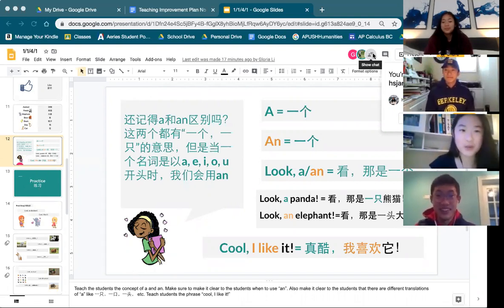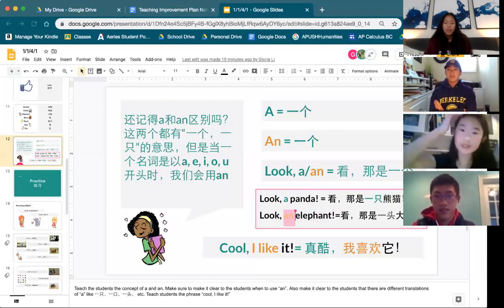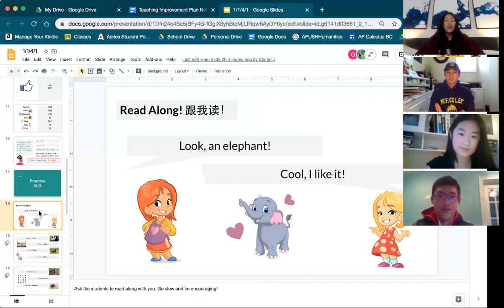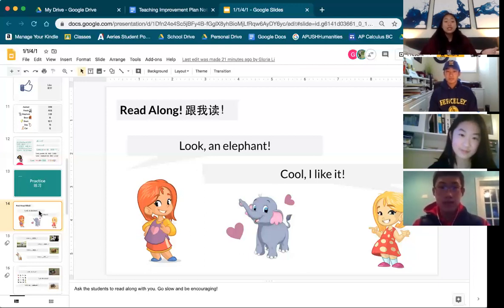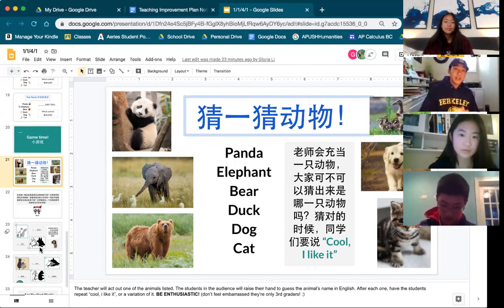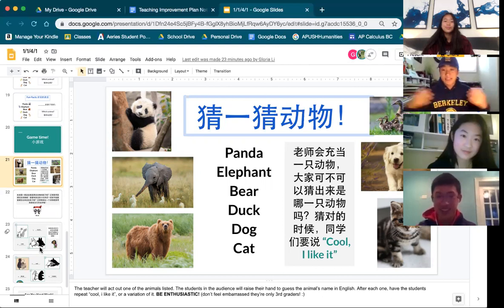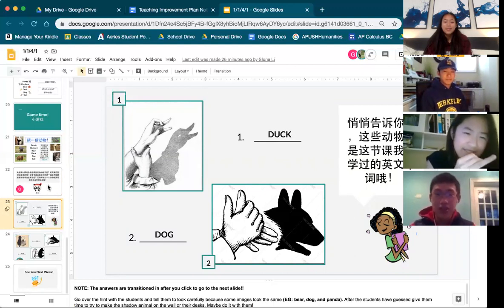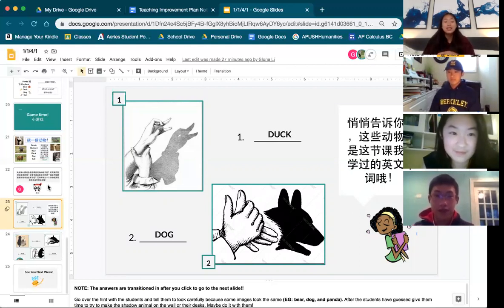Teacher Workshop Ep3 - Essential Skills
This is the third episode of the Teacher Workshop series. EFA's curriculum team members Gloria, Harvey, Hannah, and Leo are highlighting some essential tips for teaching. Make sure to perfect your teaching by checking out this video!